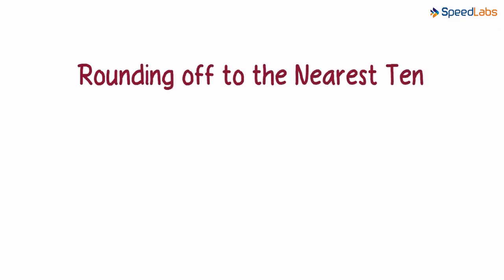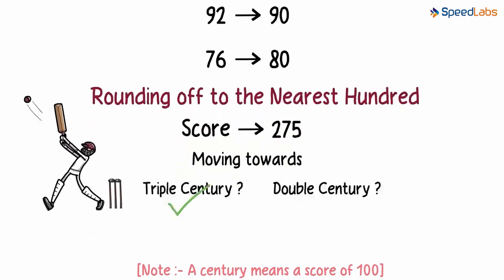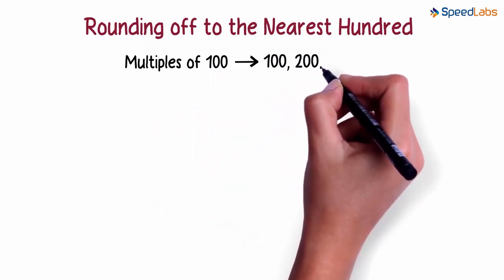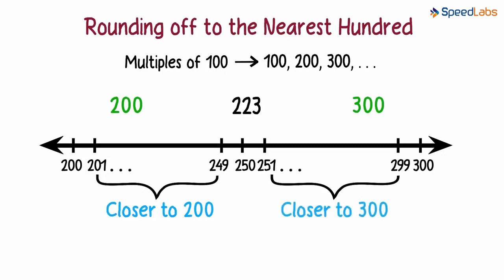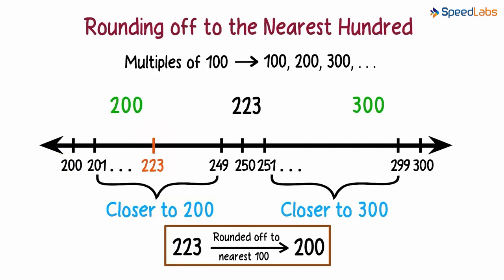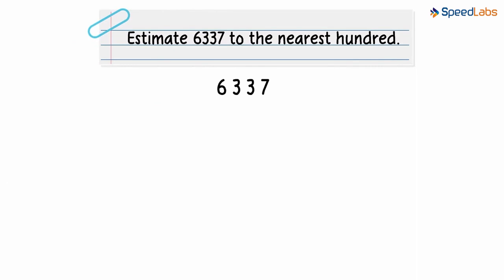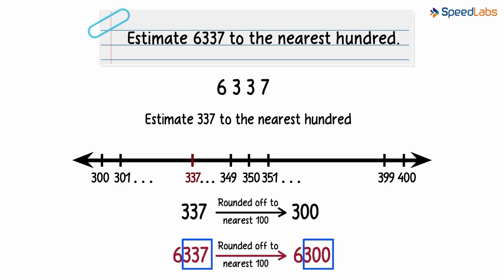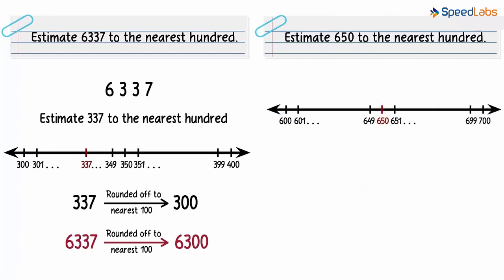Class-6- Mathematics- Ch.1-Knowing our Numbers- Topic- Learning how to estimate Part 2